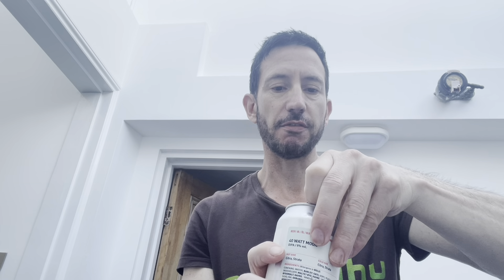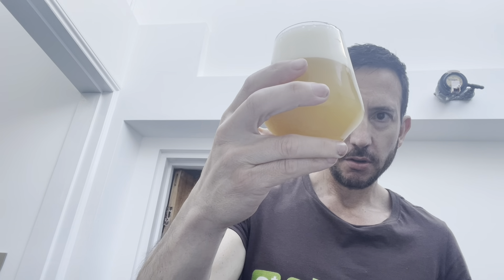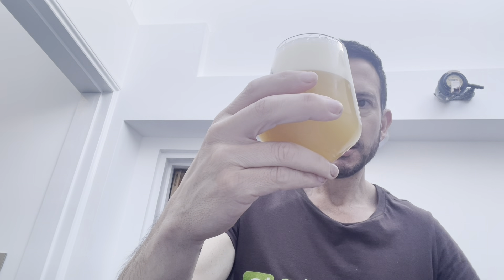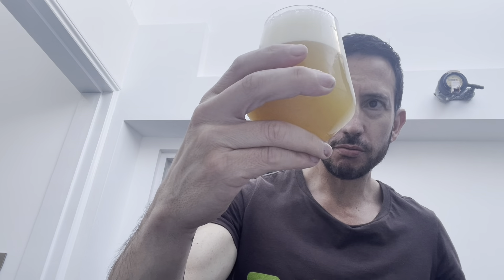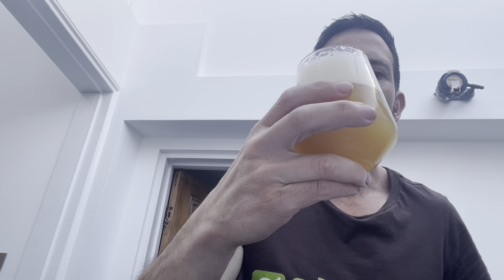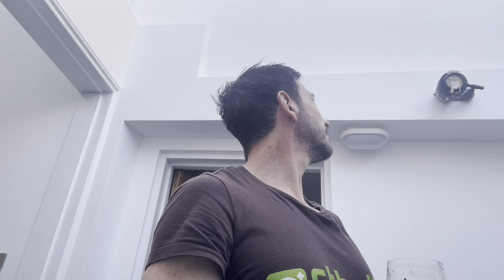40 Watt Moon DIPA from Verdant - Beer Review